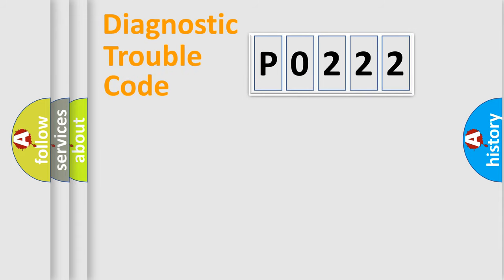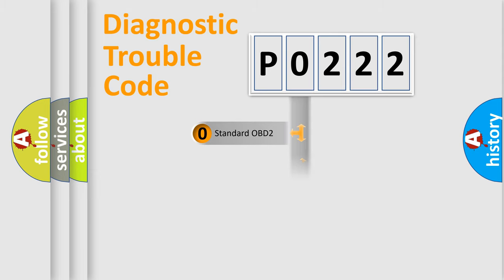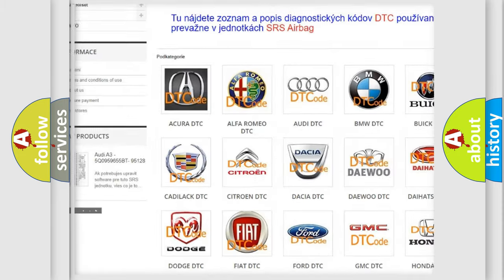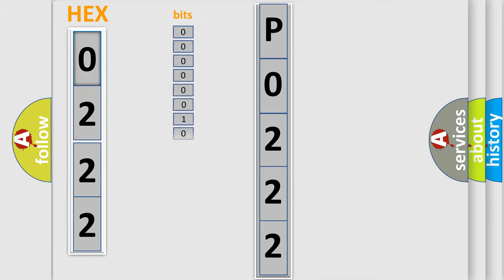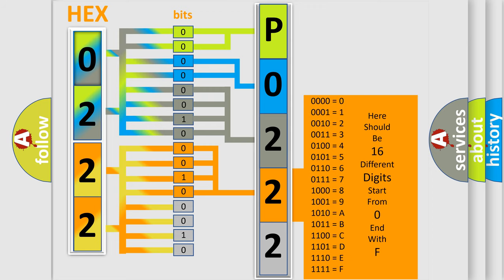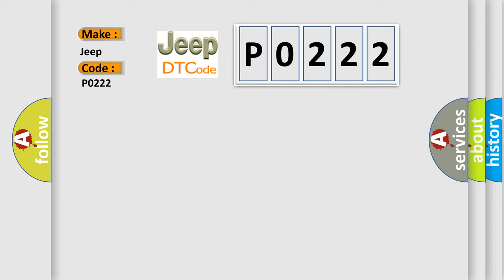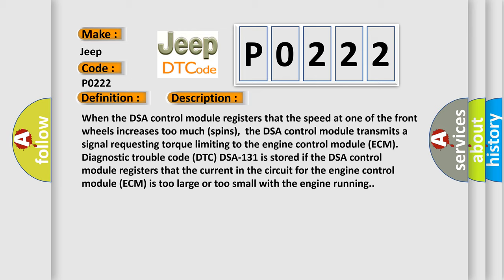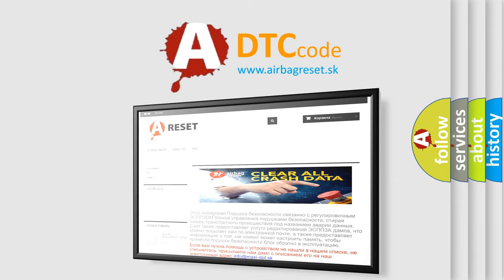DTC Jeep P0222 Short Explanation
Contents:
0:21 Basic DTC analysis according to OBD2 protocol standard.
1:48 Insight into programming
2:58 A diagnostically understandable description of the Diagnostic Trouble Code
3:05 Basic error definition

Make
Jeep
Code
P0222
Definition
Torque Reduction Signal Faulty Signal
Description
When the DSA control module registers that the speed at one of the front wheels increases too much spins,  the DSA control module transmits a signal requesting torque limiting to the engine control module ECM  Diagnostic trouble code DTC DSA-131 is stored if the DSA control module registers that the current in the circuit for the engine control module ECM is too large or too small with the engine running
Cause
Open-circuit in the signal cableShort-circuit to supply voltage or ground in the signal cableContact resistance in the terminals